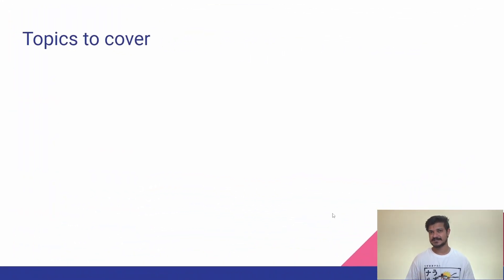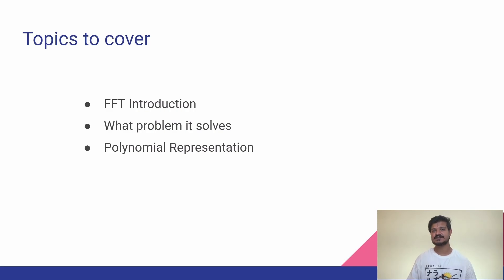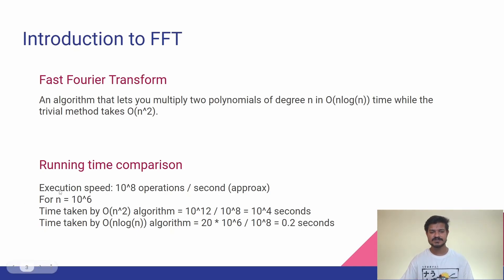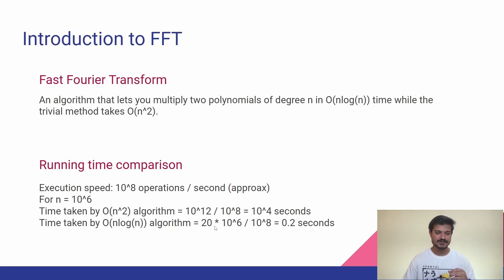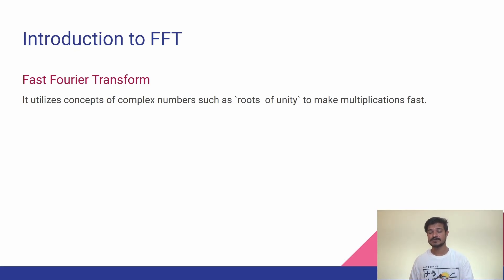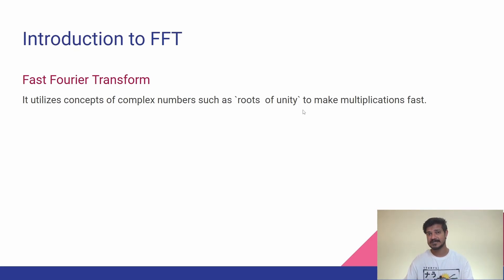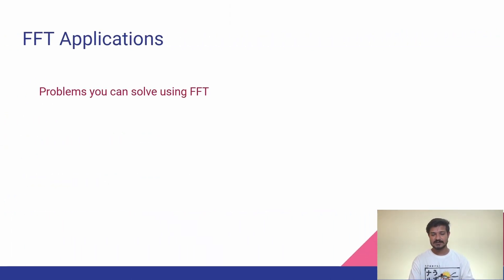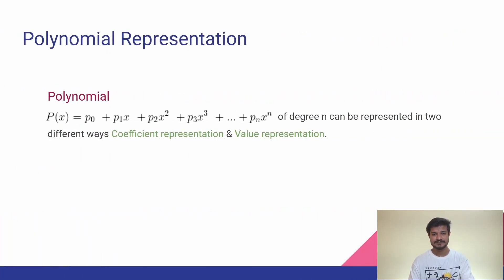L01 : Introduction to FFT | Advanced Number Theory | CodeNCode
In this lecture we will get started with fft and basic concepts that will help us understand the fast fourier transform.